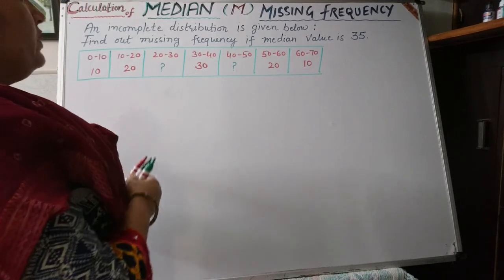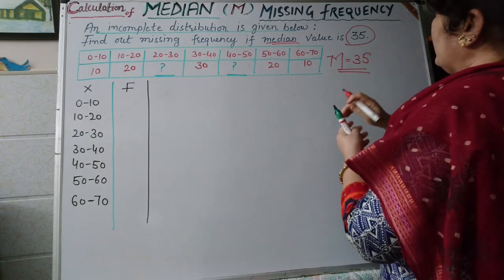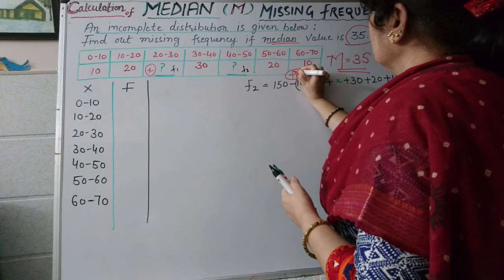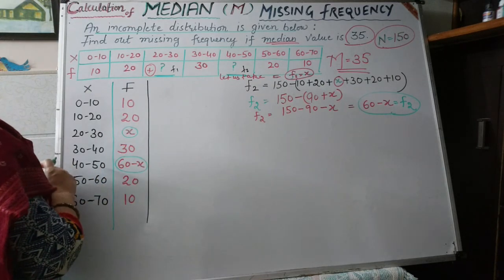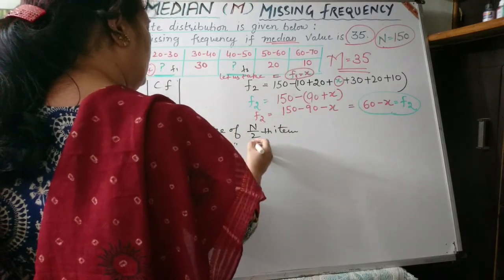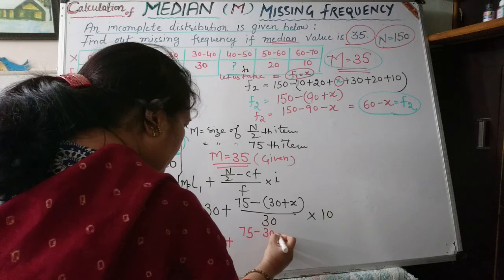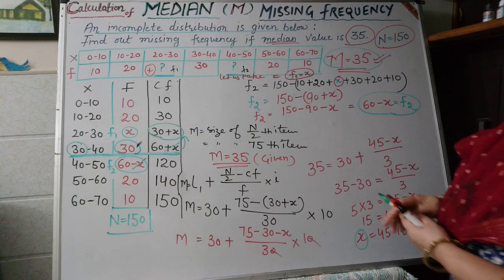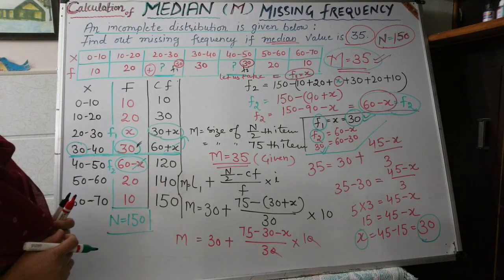Median, Missing Frequency, Part-4, Statistics, 11th Class